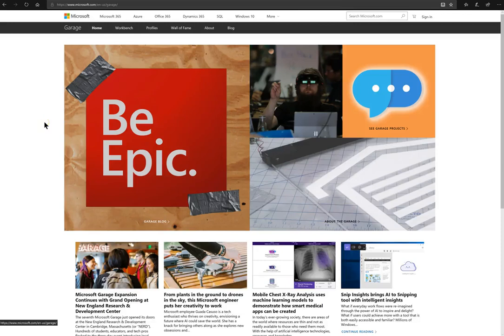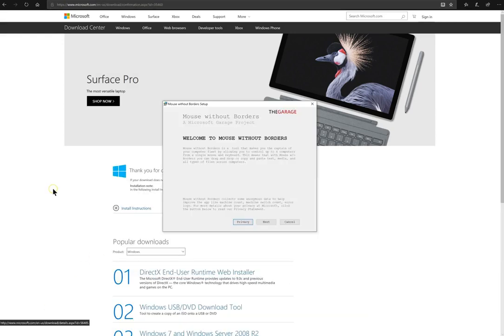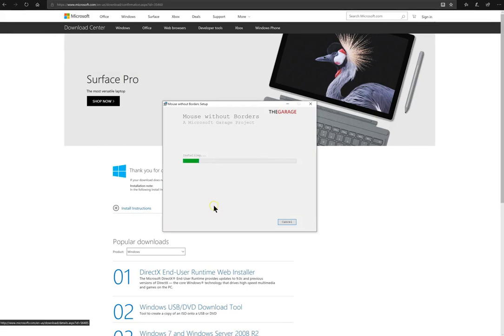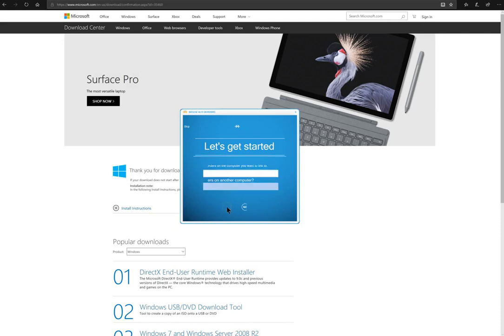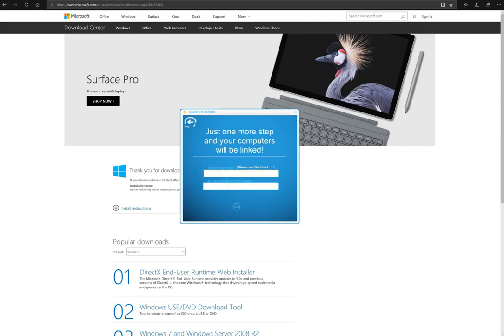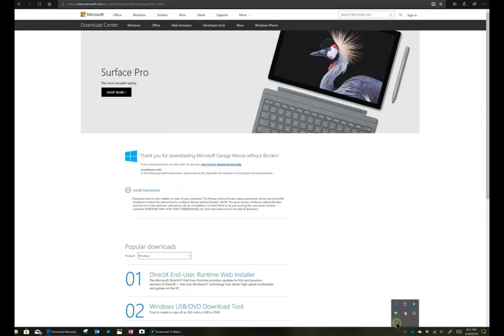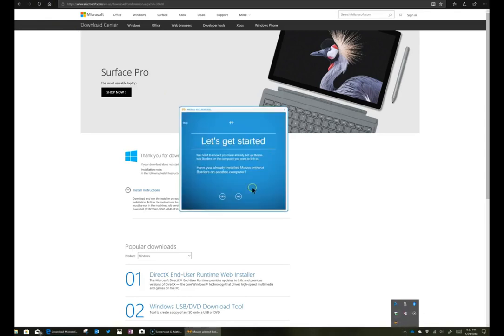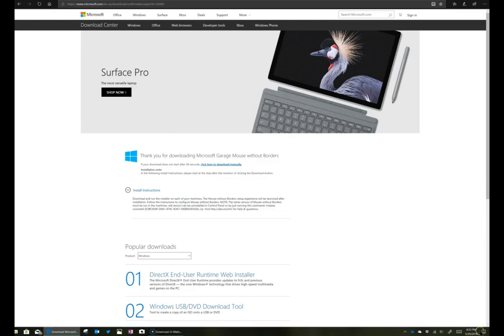Mouse Without Borders installation UPDATE 6/2023 NOW IN POWERTOYS - See description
Mouse Without Borders is now built into Microsoft PowerToys! If you already have PowerToys, you may need to run an update for it to show up.
How to install Mouse Without Borders from Microsoft Garage on your Windows PC.  Use the same keyboard and mouse for up to 4 Windows computers.